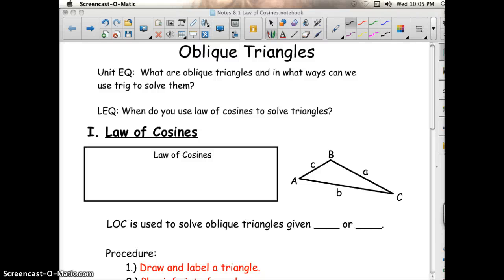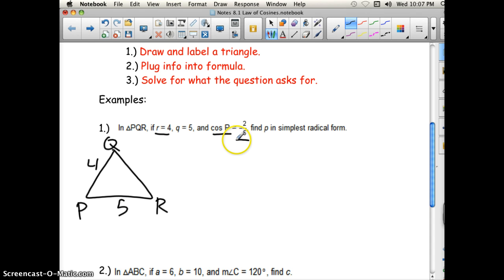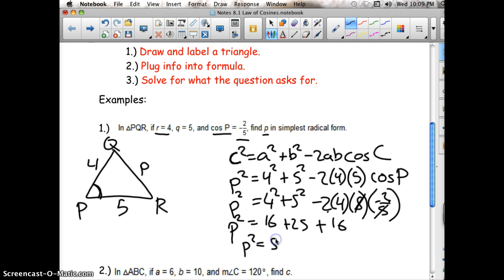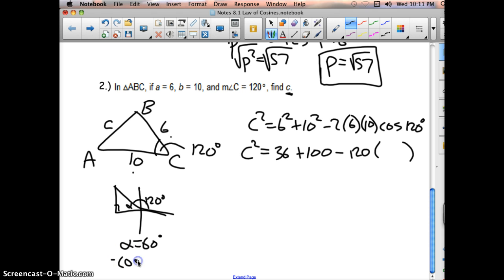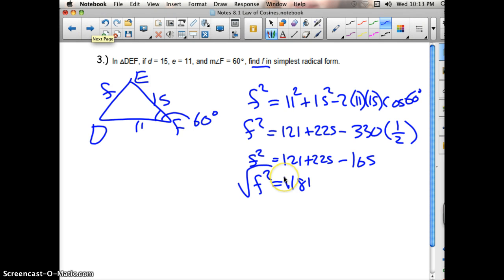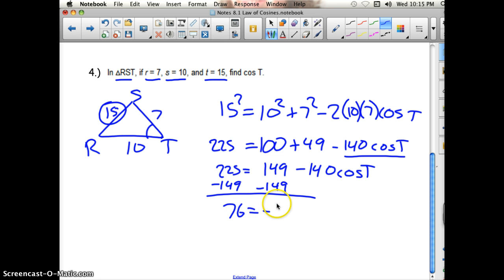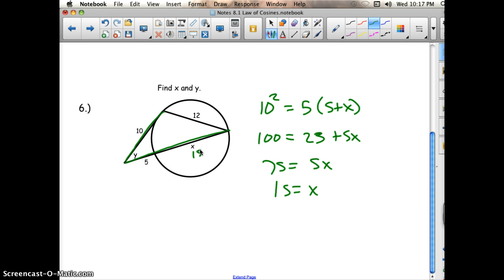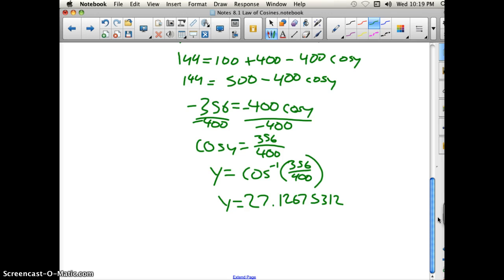Intro to Law of Cosines